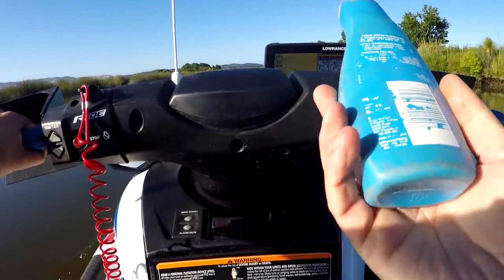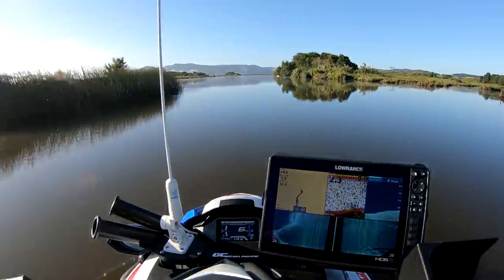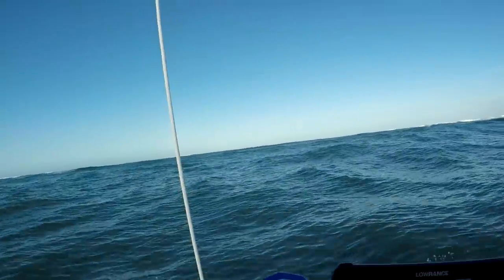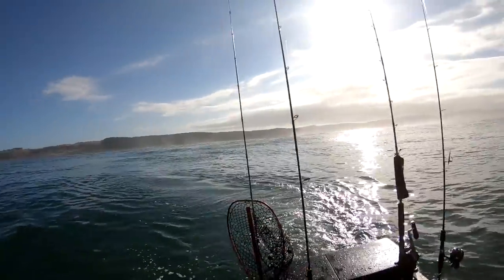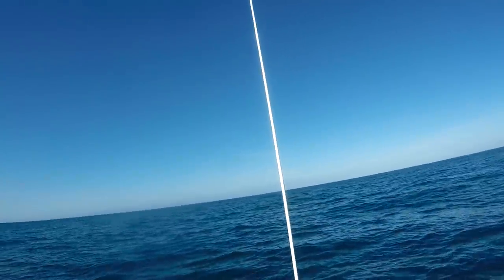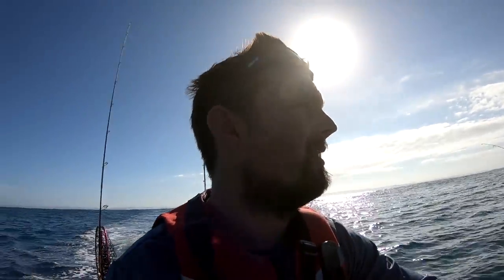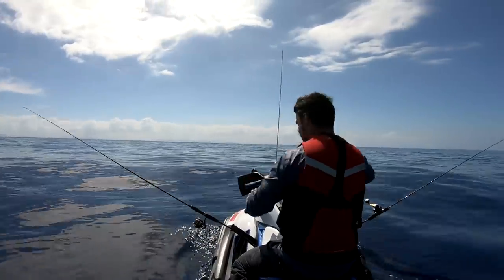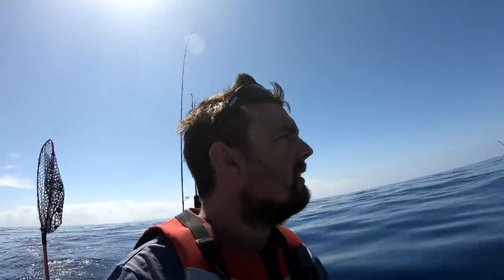Fishing the deep blue ocean for Tuna from a JET SKI!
for all your Yamaha Waverunner and Sea-doo Fish Pro jet ski fishing accessories!
Today I take the Yamaha Waverunner fishing jet ski out on the open ocean, fishing for Tuna, Snapper, Kingfish and more! I cross the Waikato river bar, taking the jet ski straight out west into the deep blue water in search of Tuna, once I find them I catch some by trolling lures from the jet ski. I found some bottom sign so stopped to jig for Snapper and ended up catching a bin full of nice sized Snapper, all caught fishing from a jet ski!